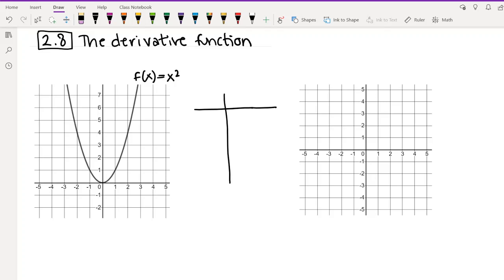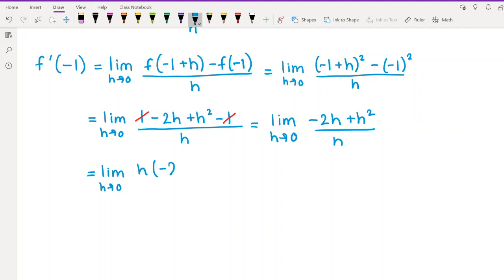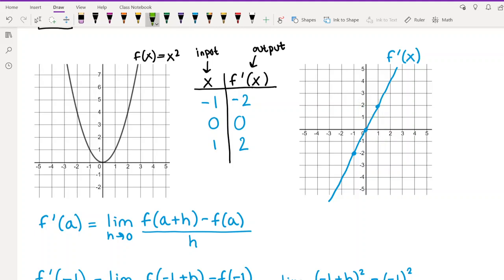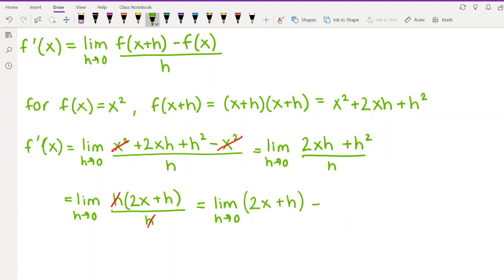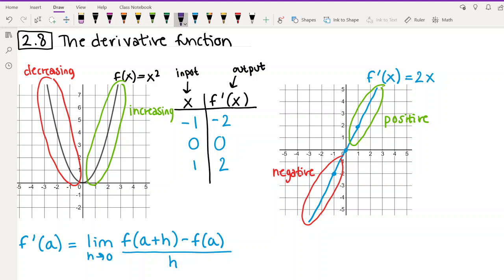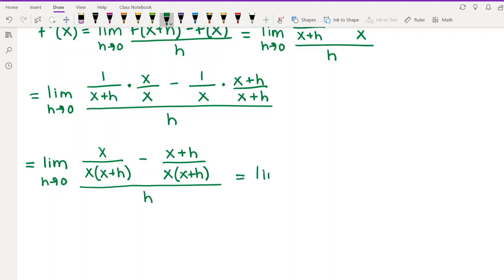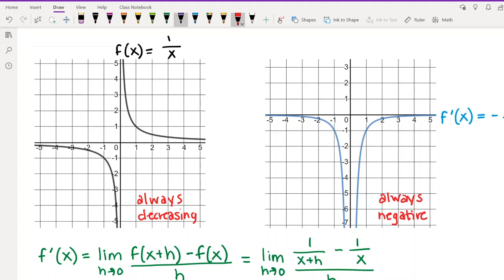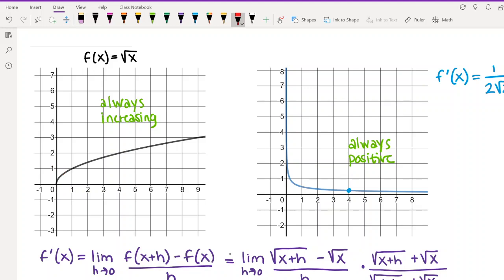151 2.8: The Derivative Function Part 1